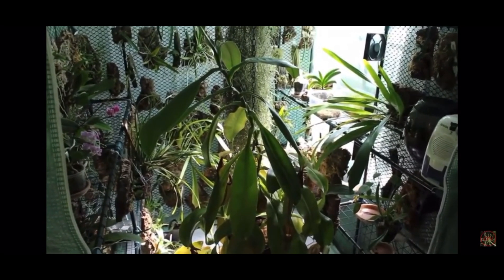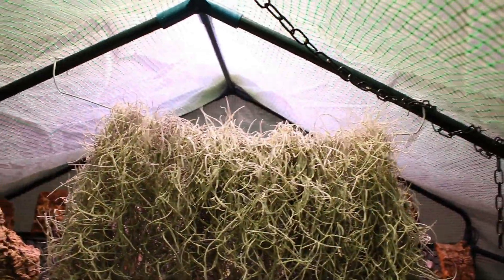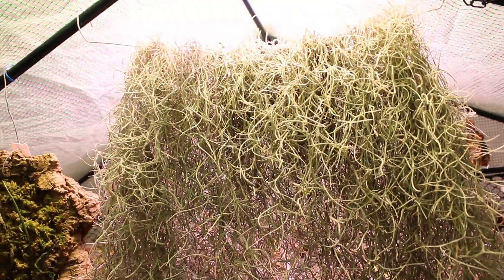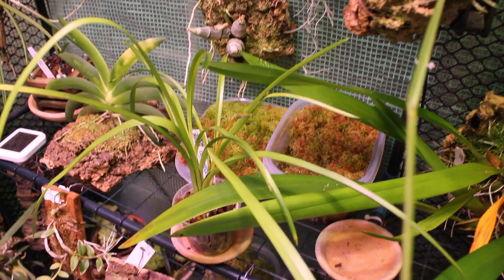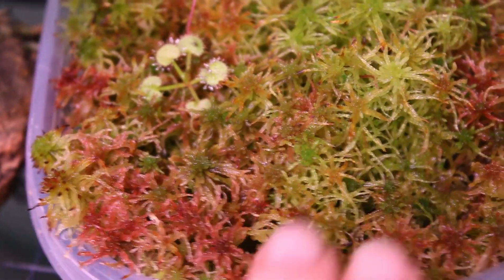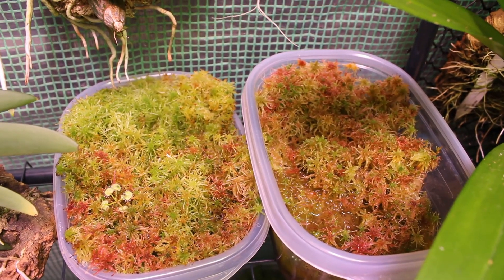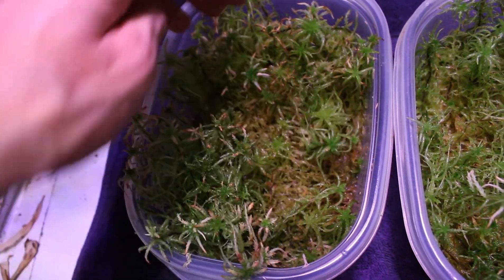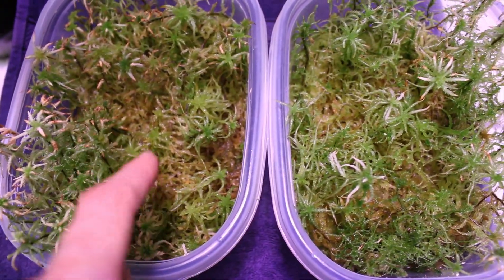Update and Care Tips For Spanish Moss and Sphagnum Moss (and other mossomeness)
Hello and welcome to Cloudforest Vibes.  Today's video is all about Spanish moss, Sphagnum moss and other mosses that I grow inside my orchid greenhouse.  Not only do mosses look great, they can also provide orchids and carnivorous plants with the ideal substrate for planting, they are great in terrariums/vivariums and can be grown and cultivated a lot easier than one may think.  I hope you enjoy my little video about these awesome plants.  Thanks as always for watching!  Stay safe and happy growing!